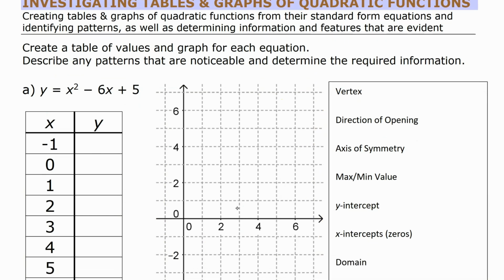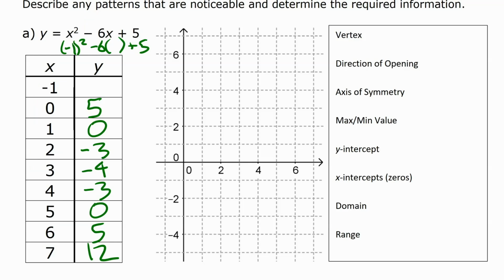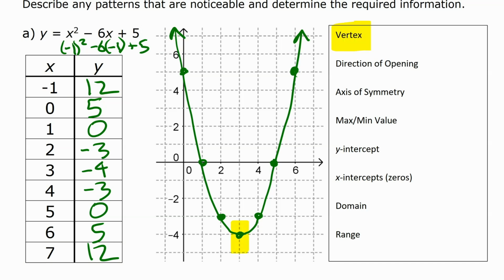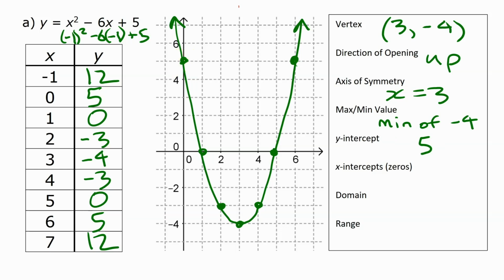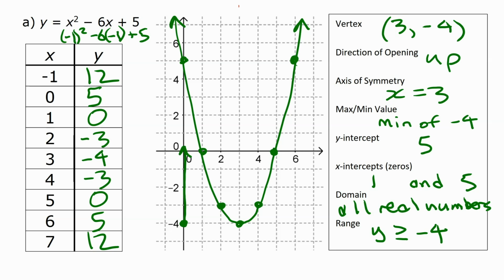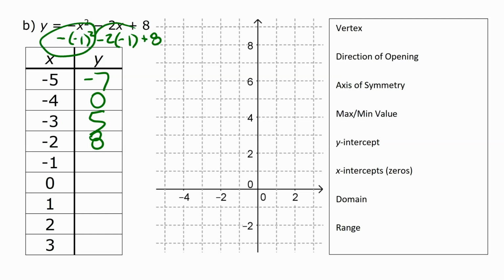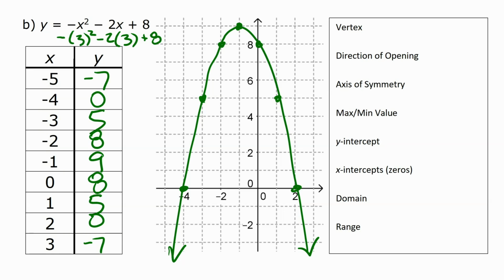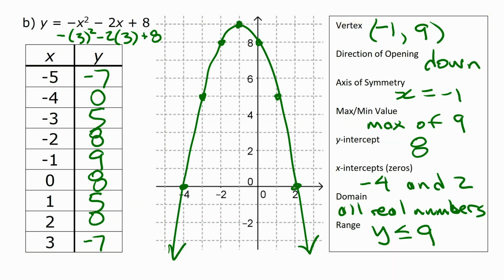Investigating Quadratic Functions Using Tables & Graphs • [3b] Pre-Calculus 11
Investigation of quadratic functions by creating tables and graphs from their standard form equations. Patterns in the tables are discussed and information and features of the graphs are identified (vertex, axis of symmetry, x & y intercepts, domain & range, etc.).

Corresponds to chapter 3, section 3.1/3.2 in McGraw-Hill's Pre-Calculus 11, but also fits with the quadratic functions unit from almost any other Pre-Calculus course or textbook.